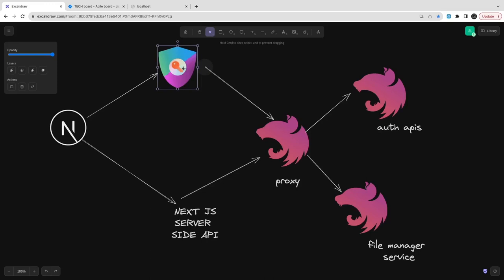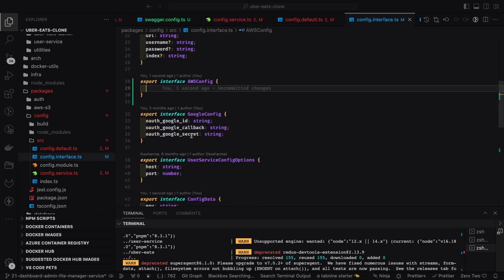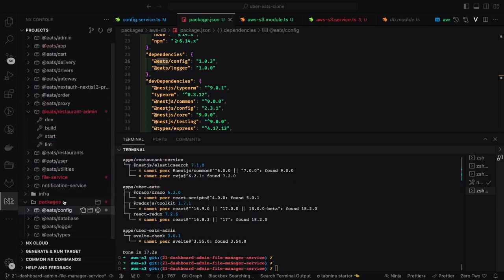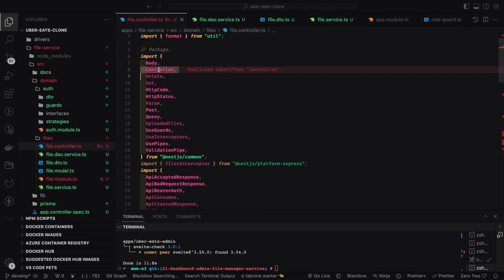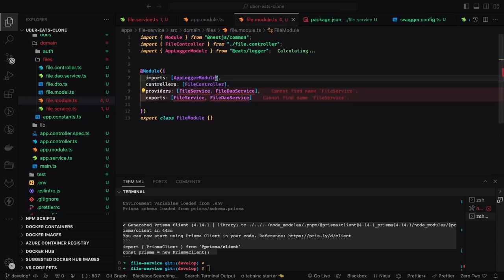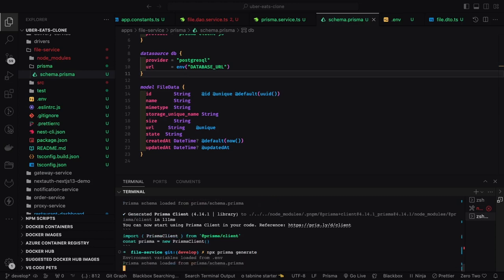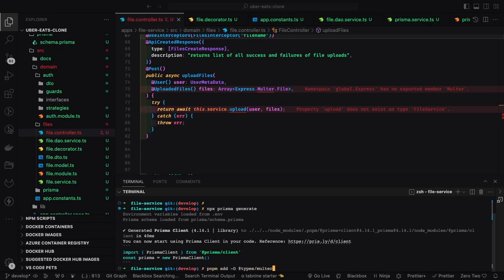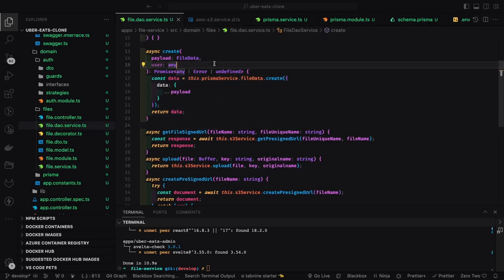Uber Eats Clone - Building File Manager Microservice #74